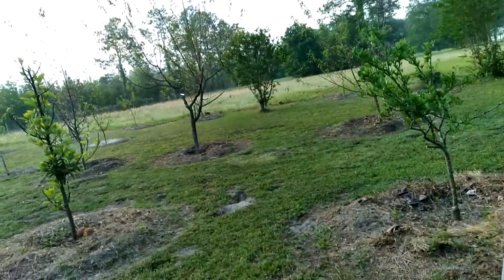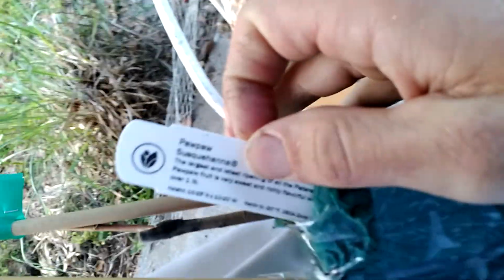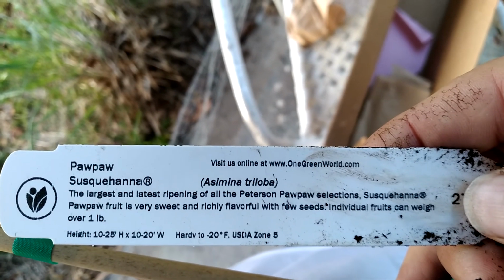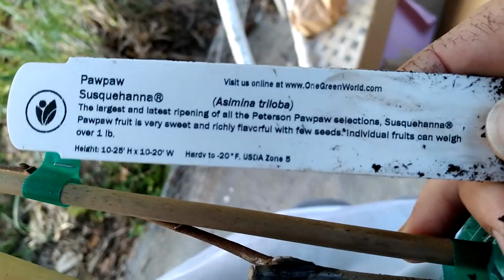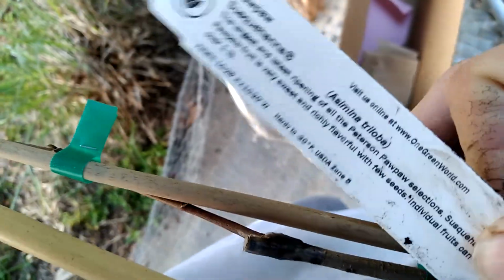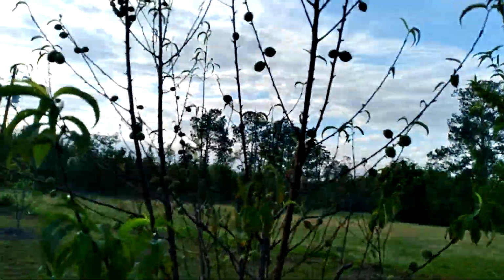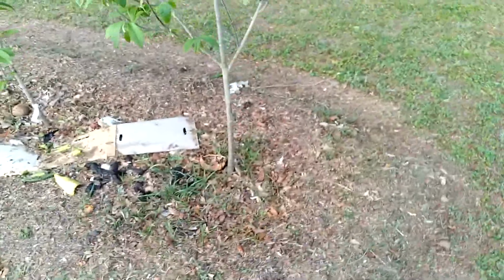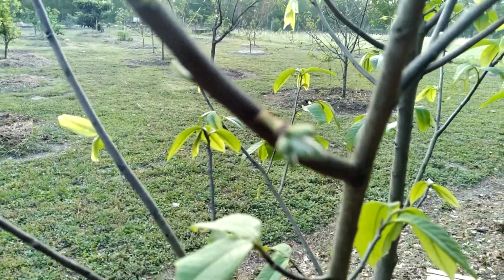PAWPAWS 5 cluster fruit set!!!!!! New PAWPAW variety just arrived!